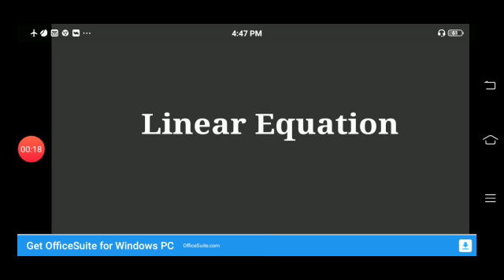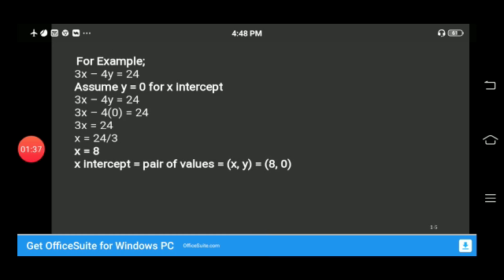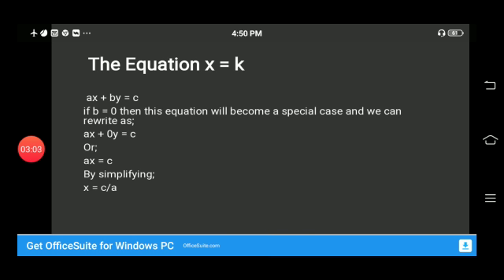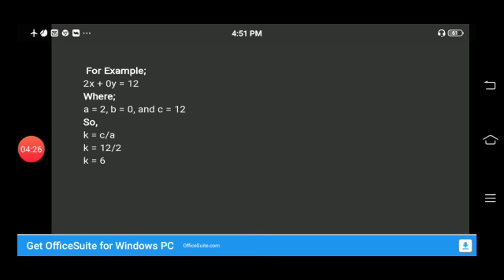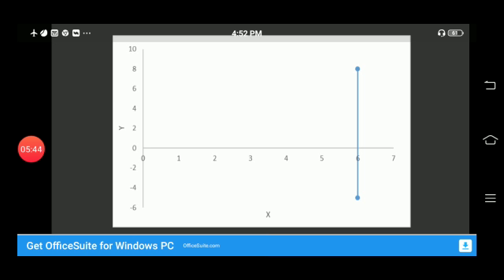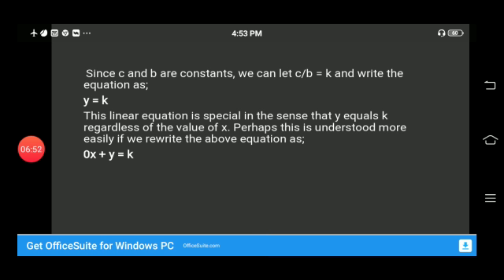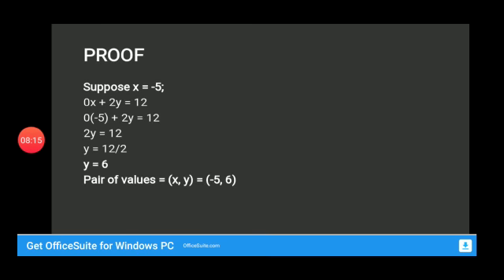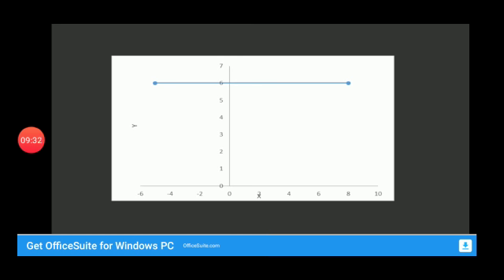Graphical Presentation of Intercept Equations